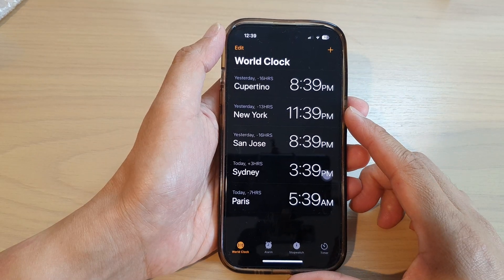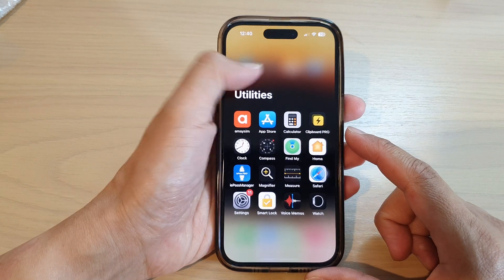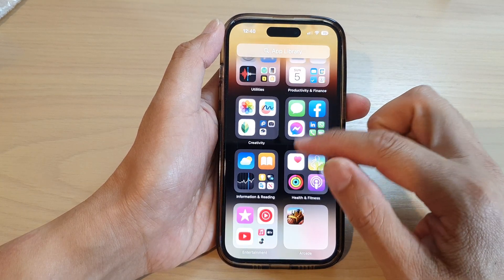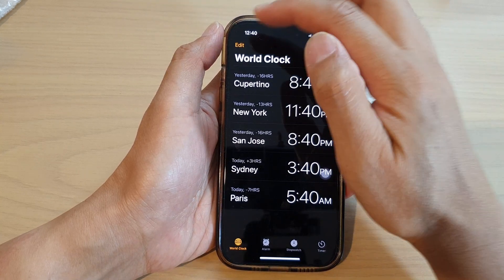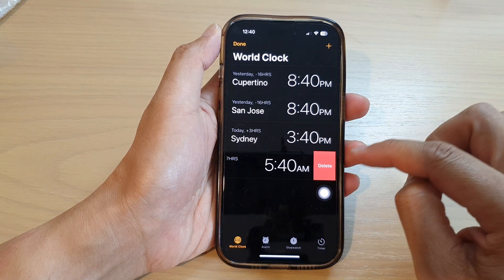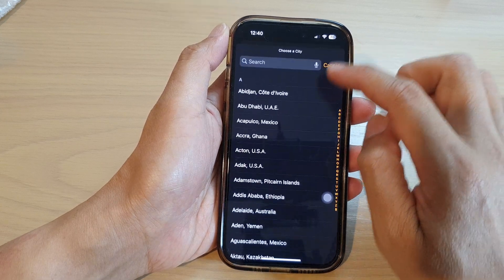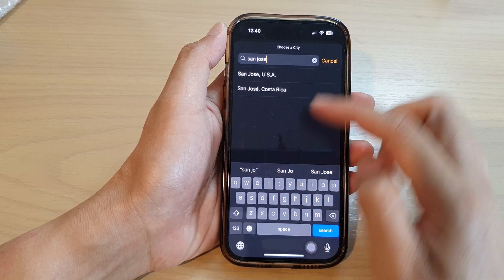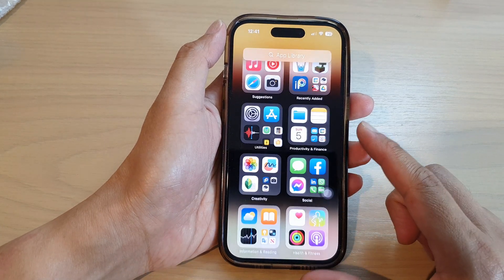iOS 16: How to Edit/Delete Cities In The World Clock on iPhone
Learn how you can edit or delete cities in the World Clock on iPhone running iOS 16